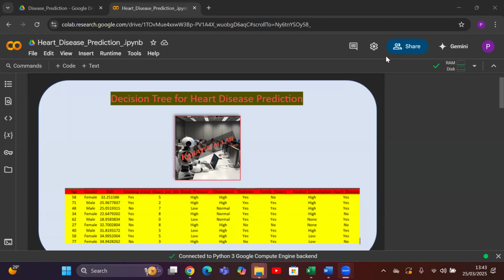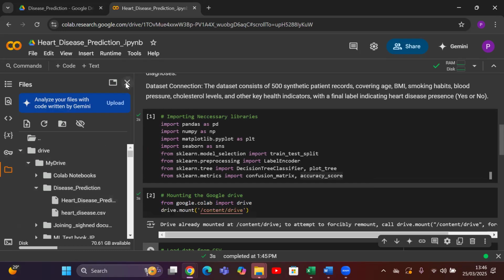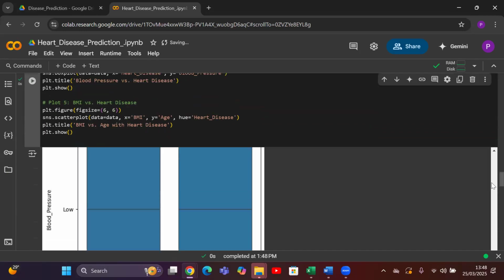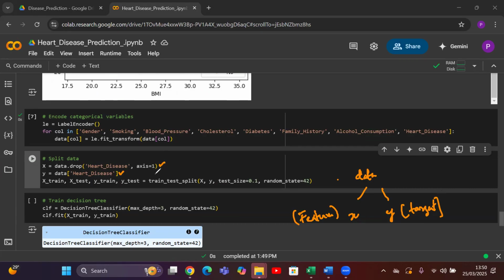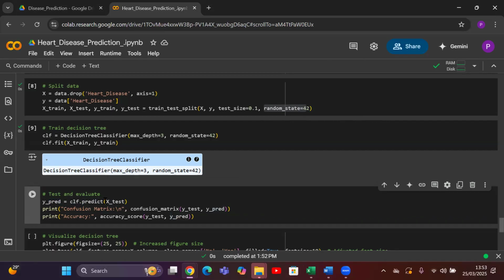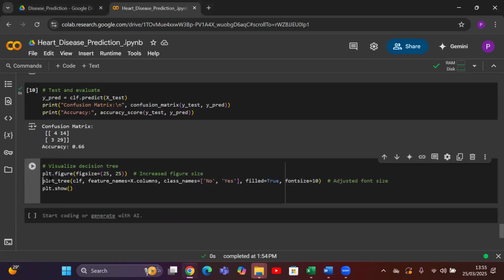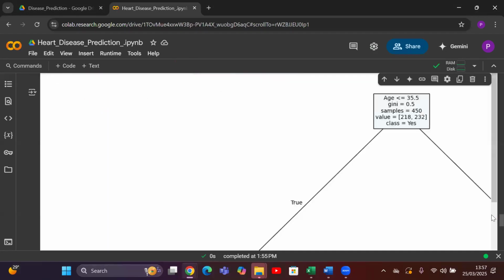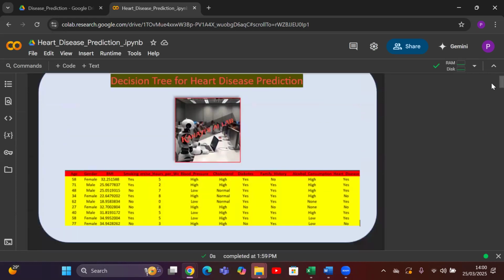🔍 Heart Disease Prediction using Decision Tree | Python & Scikit-learn 🧠💪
🛠️ Unlock the power of Machine Learning! Learn how to build a Heart Disease Prediction model using Python, Scikit-learn, and Decision Trees — all in Google Colab!
🚀 Perfect for beginners and pros alike, this tutorial breaks it down step-by-step.
💡 Boost your data science skills with this practical ML project — start predicting today!